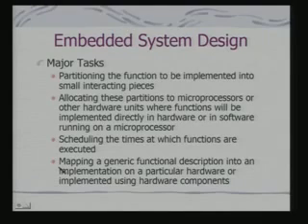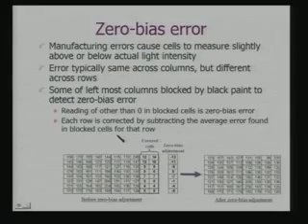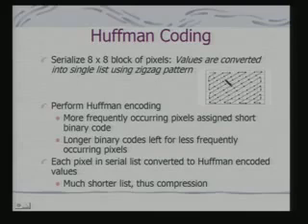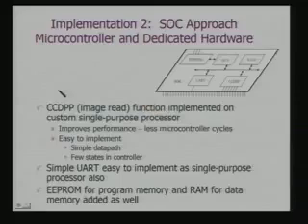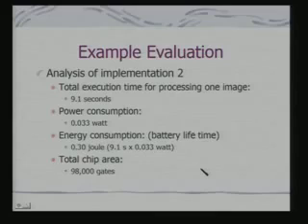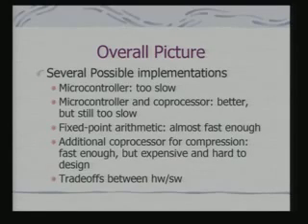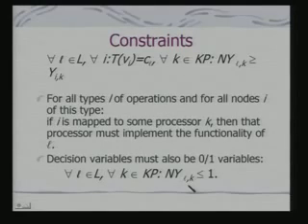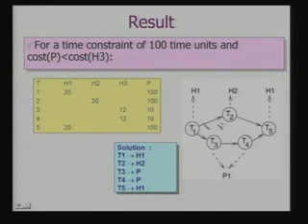lecture 31Designing Embedded Systems IV Video Lecture, IIT Delhi